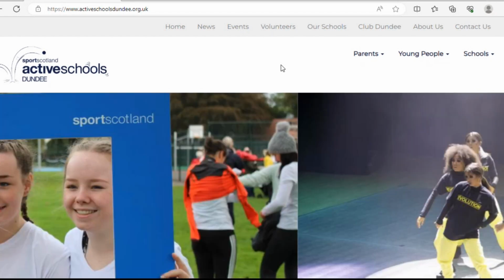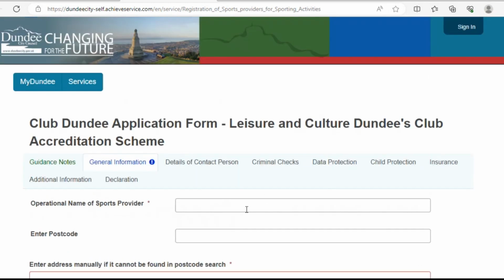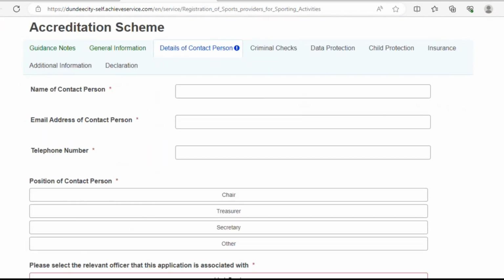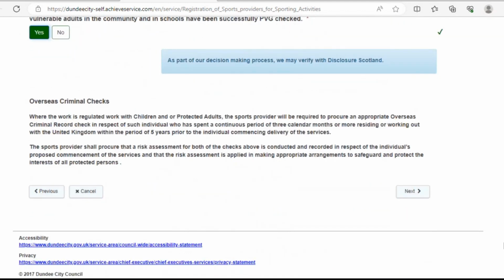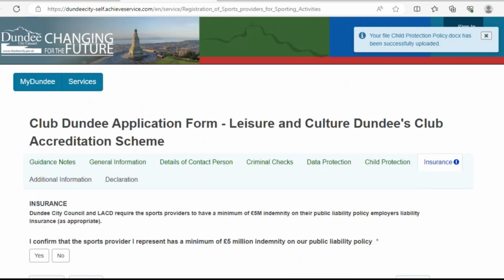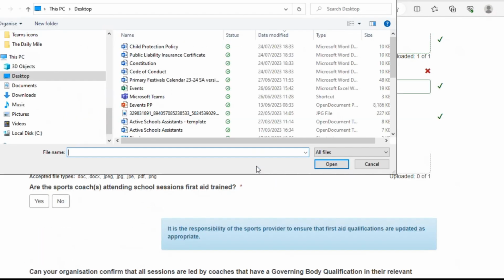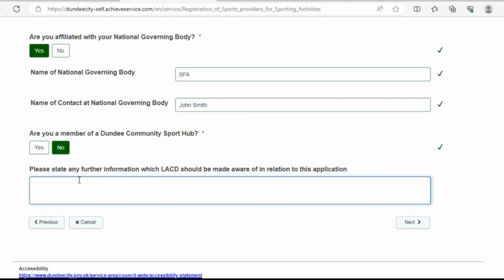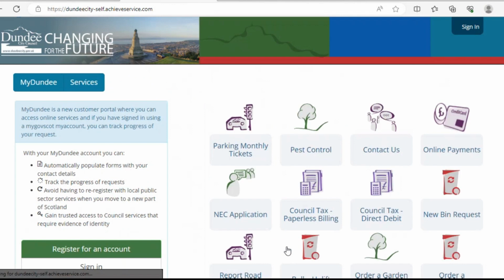Club Dundee (instructional video)- Leisure and Culture Dundee’s Club Accreditation Scheme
We have created this video to support sporting organisations, local to Dundee, to complete their Club Dundee online form. The purpose of the Club Dundee Accreditation Scheme is for Leisure and Culture Dundee to carry out due diligence on sports providers to ensure the opportunities they provide are deemed safe and secure for children to attend.

All sports providers will be required to complete an annual re-accreditation process to maintain future Club Dundee Accreditation.

Before starting the Club Dundee Application Form where appropriate please ensure you have the following information to hand:

 -Child Protection Policy and details of Child Protection Officer.

 -Public Liability Insurance Certificate.

 -Constitution.

You can access the form and further information on our website at;